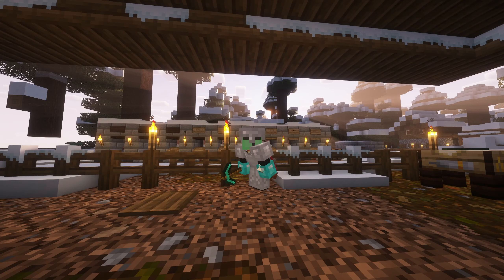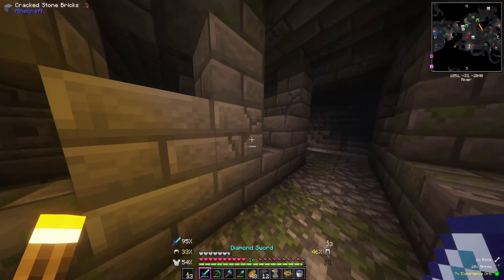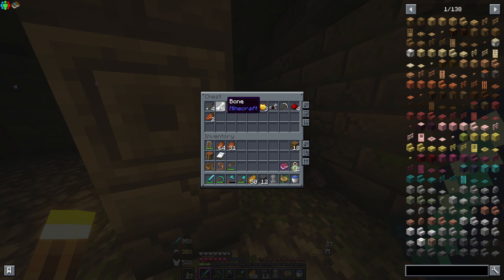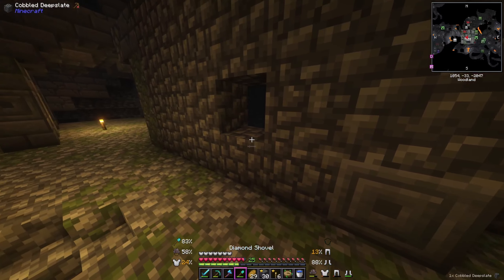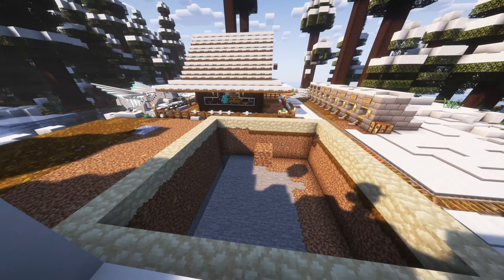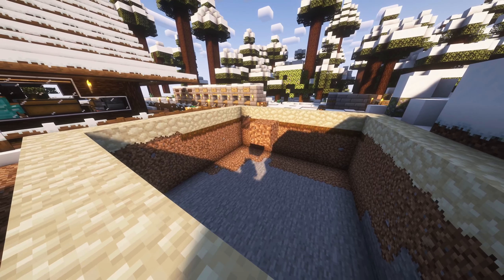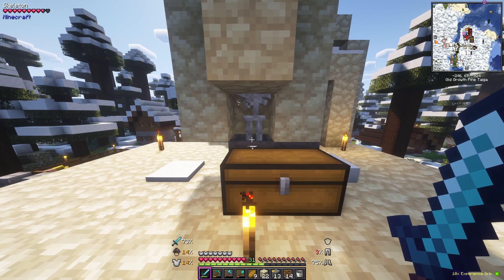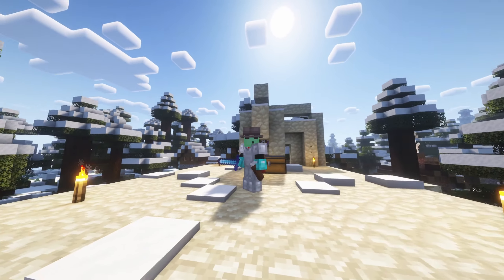Better Minecraft EP9 XP Farm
A playthrough of the Better Minecraft modpack! This has over 350+ mods to learn and explore with!